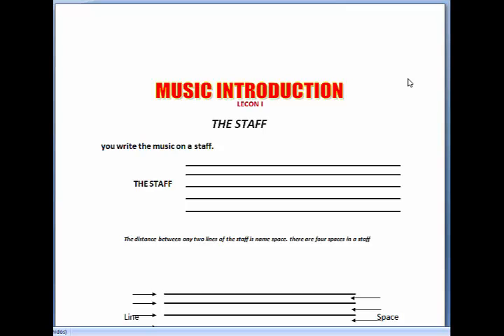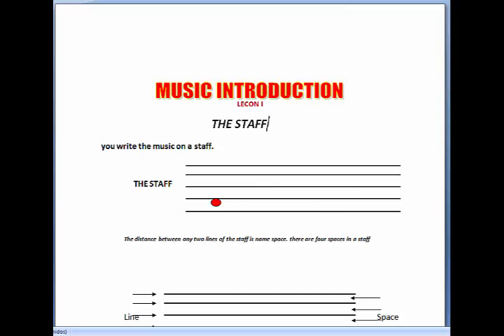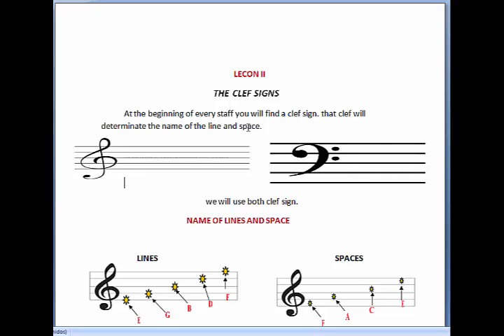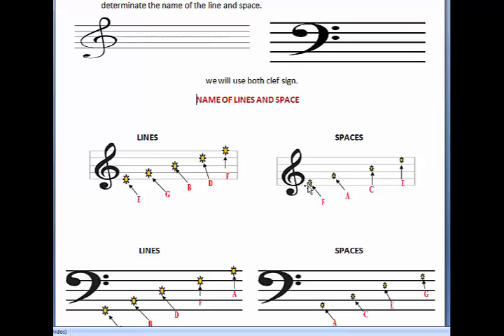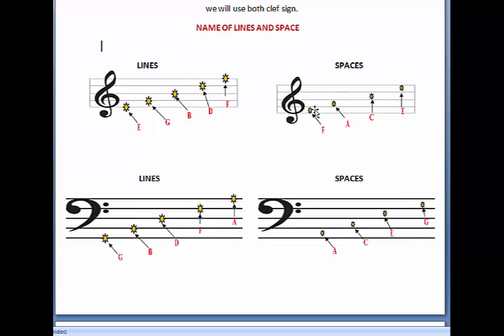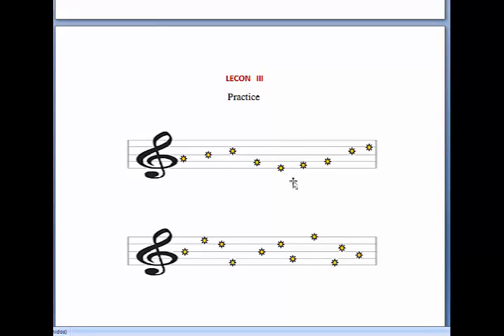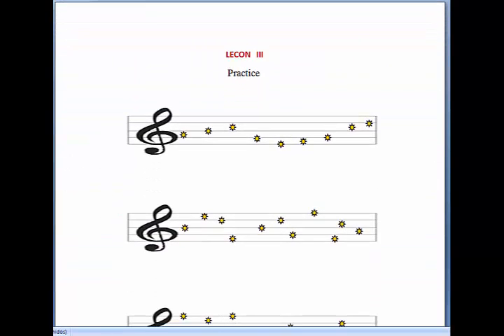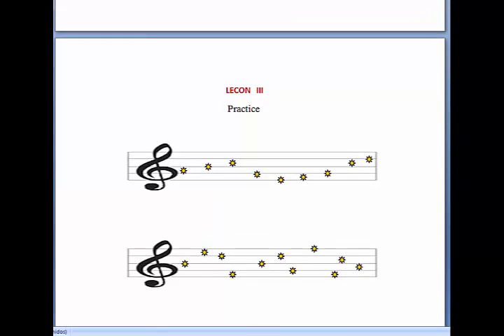MUSIC THEORY english